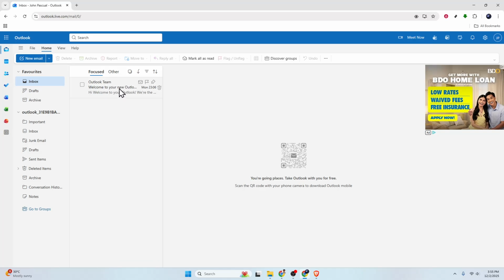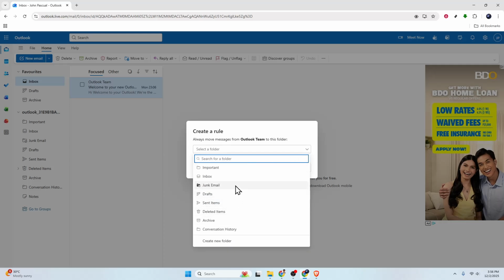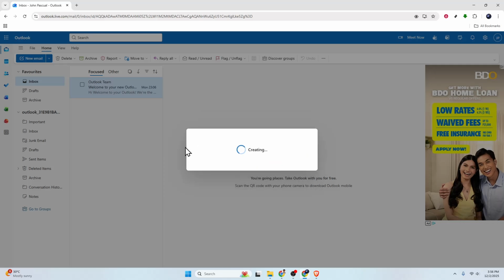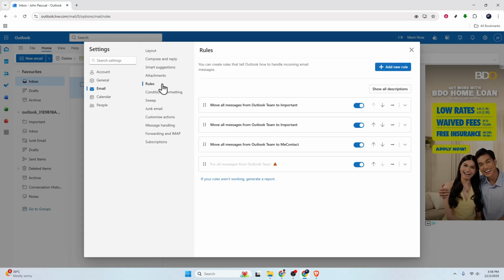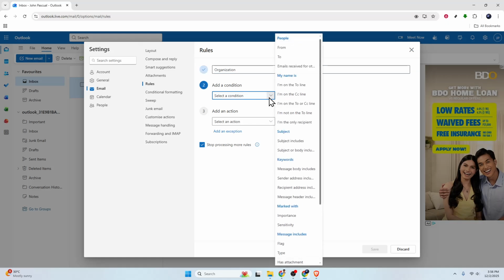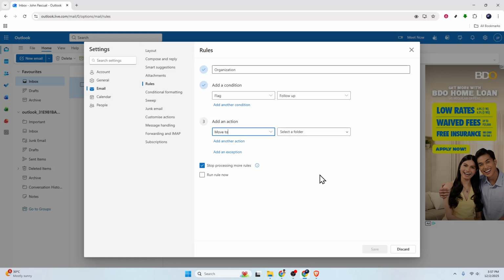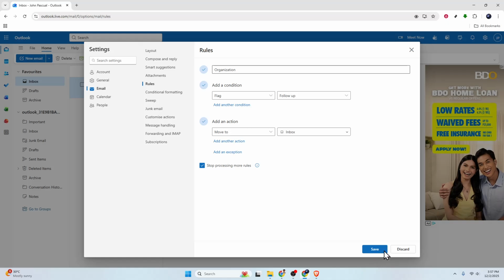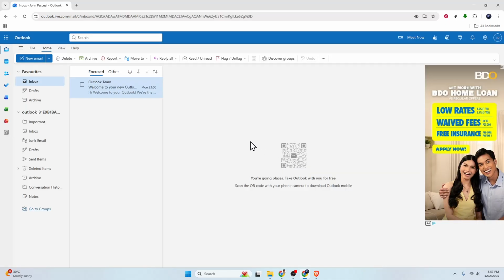How To Organize Outlook Email With Folders and Auto Rules – Easy Guide (2025)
This tutorial shows how to organize emails using folders, categories, and automated rules that sort messages instantly.

⏱️ Timestamps:
0:00 – Introduction
0:30 – Create New Email Folders
1:00 – Move Emails Manually
1:30 – Create Automatic Rules
2:00 – Categorize Emails
2:30 – Use Focused Inbox
3:00 – Advanced Rule Options
3:30 – Wrap-Up